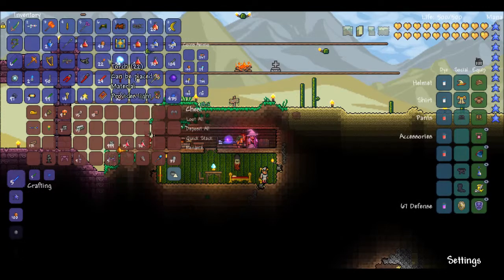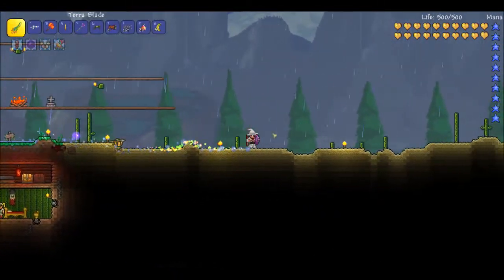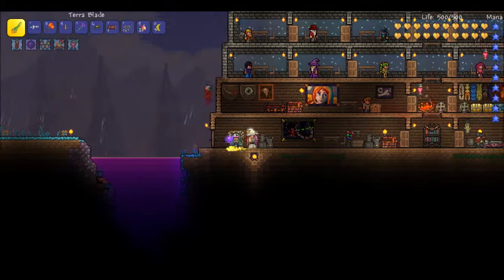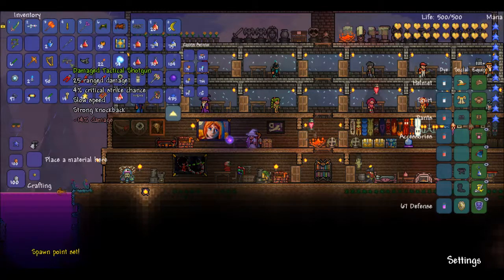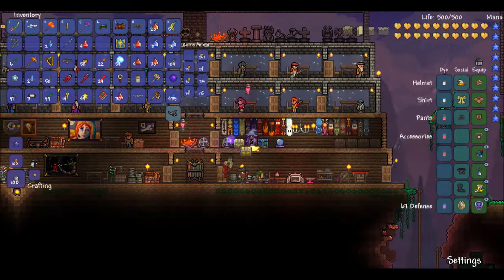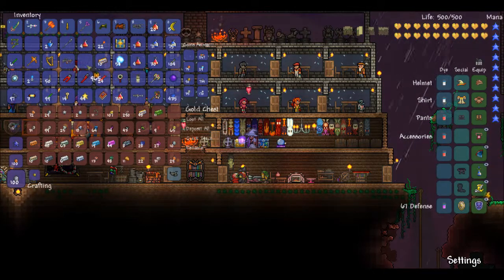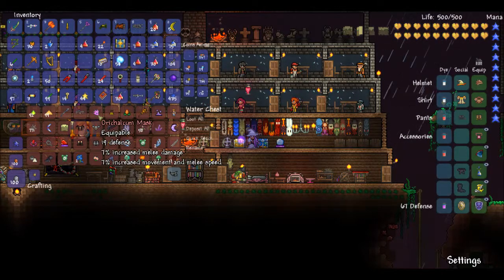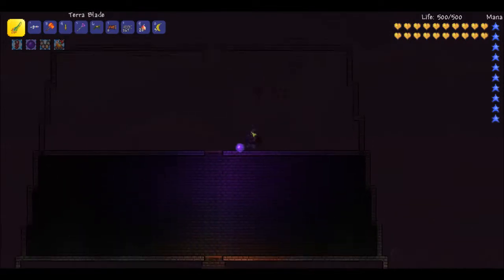Let's Play Terraria 1.2 Ep. 83 - The Pumpkin Moon!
Let's Play Terraria 1.2 Episode 83! The Pumpkin Moon! Rise above the other asses and become a Mule today! It's Free!